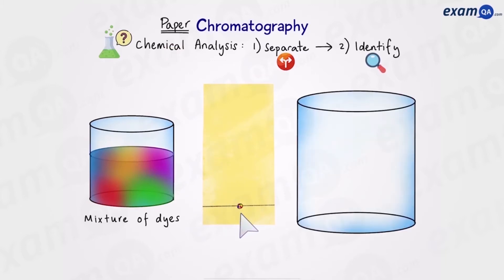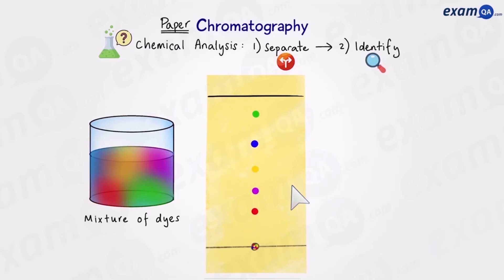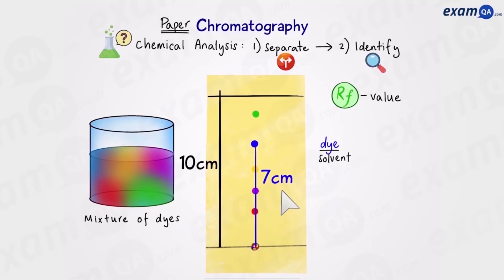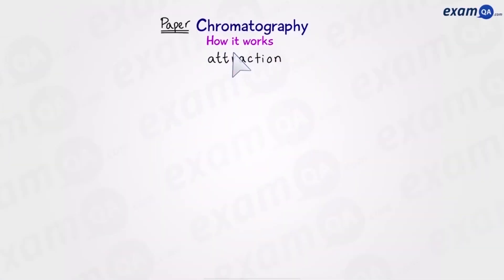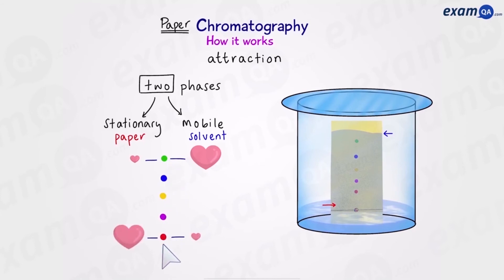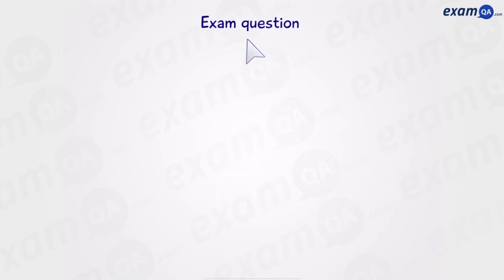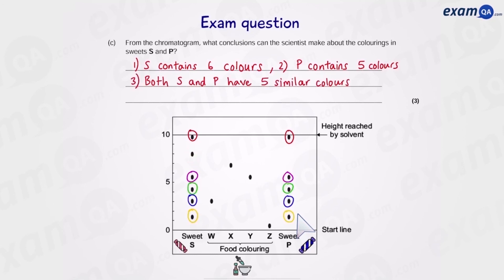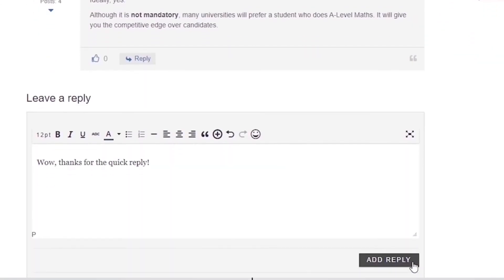Chromatography | GCSE Chemistry